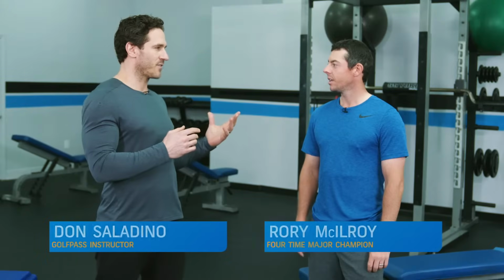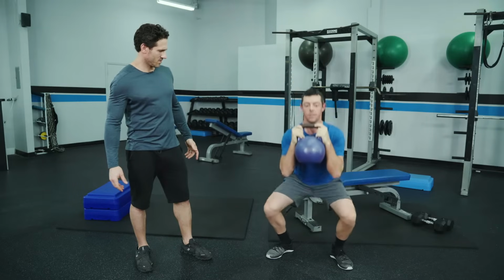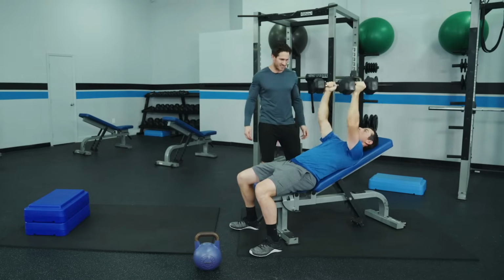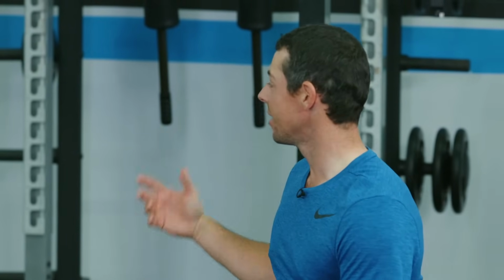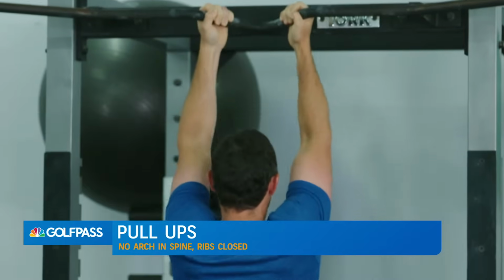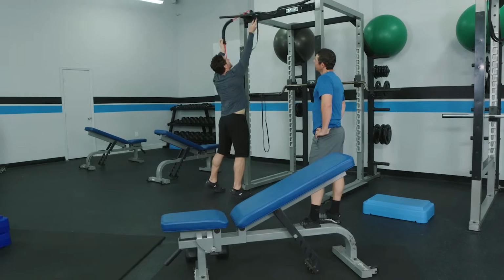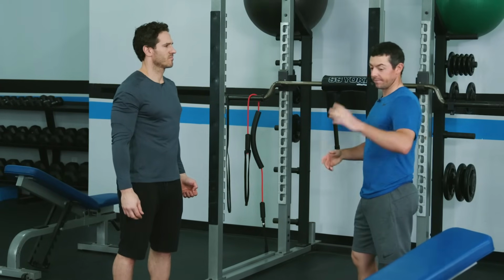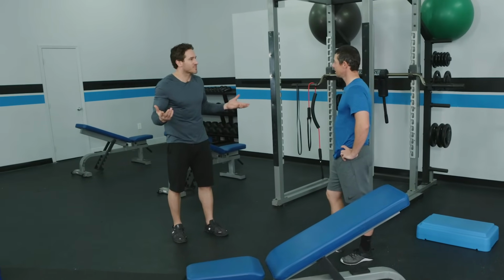Rory McIlroy's strength day workout | GolfPass | Golf Channel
Pound for pound, Rory McIlroy is one of the longest drivers in the world. In this video, he walks you through three exercises he does to stay in shape and maximize his swing speed.

Co-founded by Arnold Palmer and Joe Gibbs on January 17, 1995, Golf Channel in 2011 became part of the NBC Sports Group and – serving the most-affluent audience in all of television – now is available to nearly 500 million viewers in nearly 80 countries and nine languages around the world.

Golf Channel connects the world to golf through a wide array of digital and lifestyle offerings, including Golf Channel Mobile a comprehensive app covering golf’s latest headlines, scores and analysis; GolfNow, the world’s largest online tee time booking platform and golf course technology partner, which includes the GolfNow Mobile App, featuring on-course GPS tracking, in-round scoring and game tracking; Revolution Golf, the largest direct-to-consumer digital platform in golf; GolfAdvisor.com, the world’s largest golf course ratings and review resource for golfers, by golfers; a North American network of Golf Channel Academy instructional facilities; Golf Channel Am Tour, the world’s largest amateur golf tour; and as the Official Media Partner of St. Andrews Links, the Home of Golf.